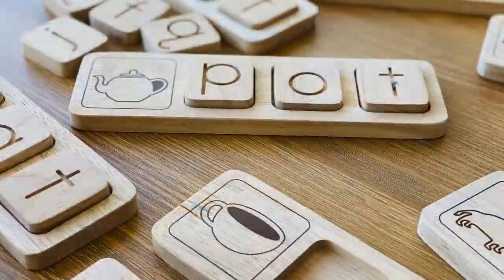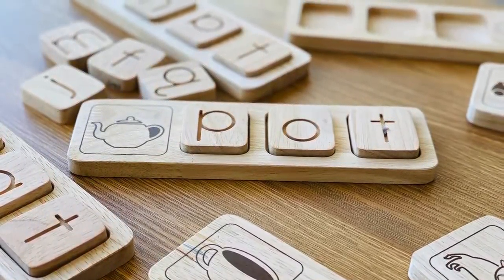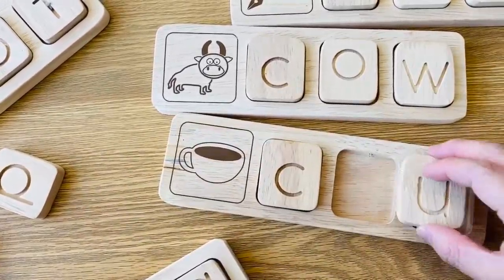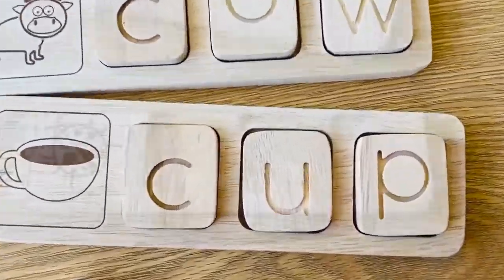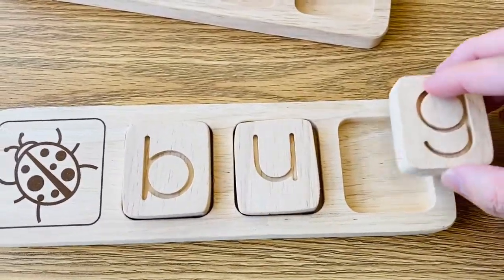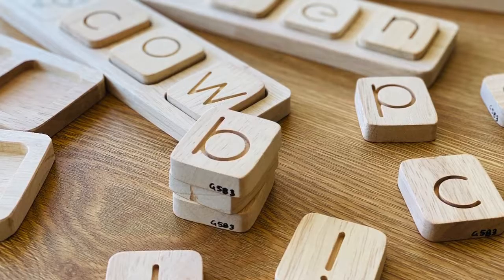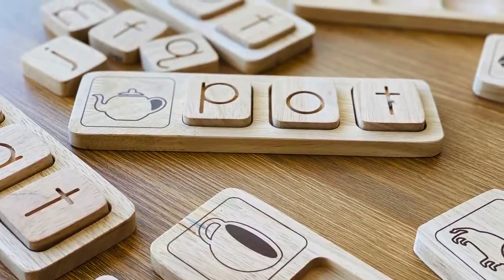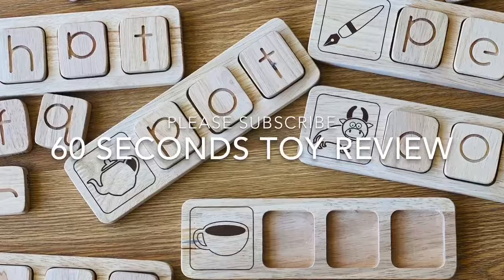Picture Word Board, By Q Toys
Picture Word Board by @qtoysaustralia . As usual, when it comes to Q Toys, we know the product would look natural, pretty, and make a lovely addition to the kids’ room.

Why I love ❤️ this toy: (1) this is a “spelling” exercise with 9 image-printed blocks. Kids are to form the words using wooden pieces with lower-case letters. Each of the image represents a 3-letters word: we have “B-U-G (bug)”, “P-E-N (pen)”, “H-A-T (hat)” and so on. This is a good toy to kick-start a kid’s spelling journey. There is also a blank board with no image to encourage formation of other words using the available letters. (2) the materials- like any other Q Toys products, this set is made of quality and natural timber with non-toxic and child-safe materials. Each of the tiny wooden pieces is light-weight and lovely to hold.

However, if I can change something to the set, I would love it to have more images for more spelling exercise. I also wish the set can come with an “answer cheat sheet”. My four-year-old loves doing “matching” these days, and he would like to do the activity independently by referring to an “answer” sheet. I ended up drawing one myself using my mediocre drawing skills. That works well for the purpose and we are pleased.

Rating: ⭐️ ⭐️ ⭐️ ⭐️
Recommended age: 3 year-old ++